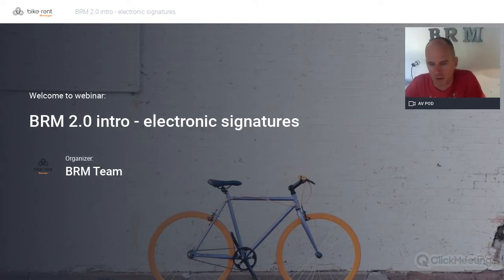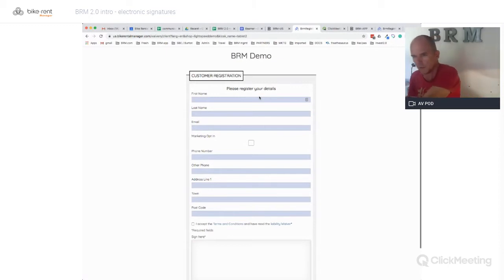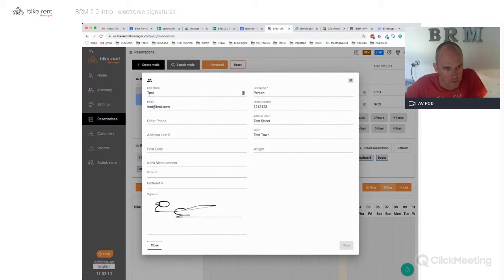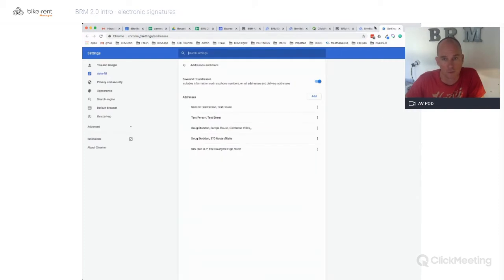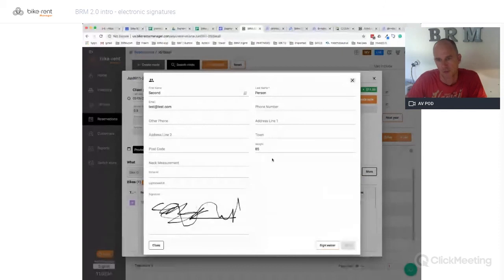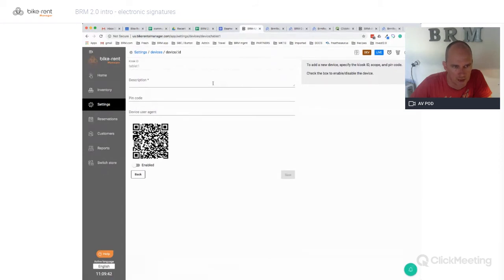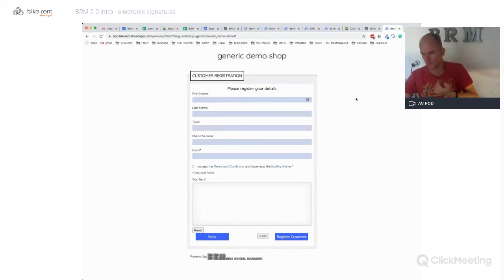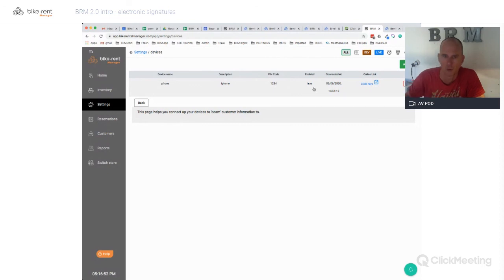Bike rental manager software - electronic signatures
throw away the paperwork and go truly digital!